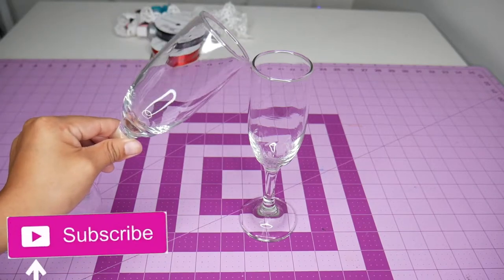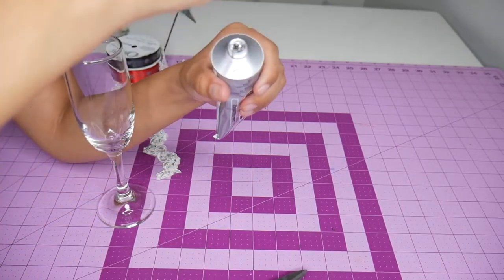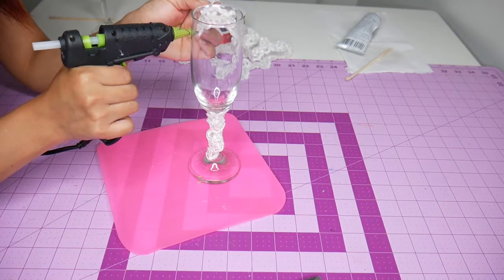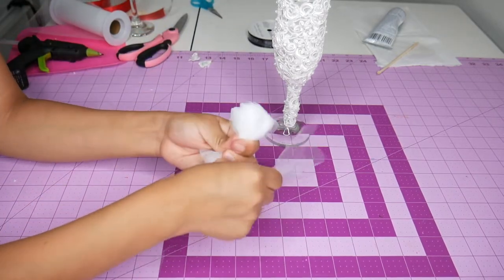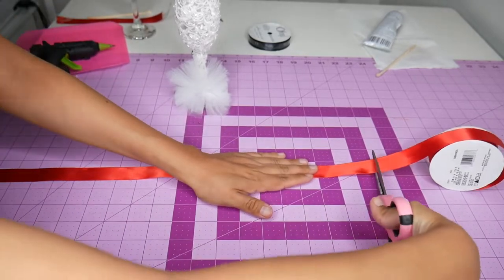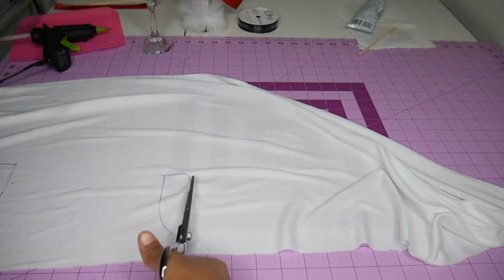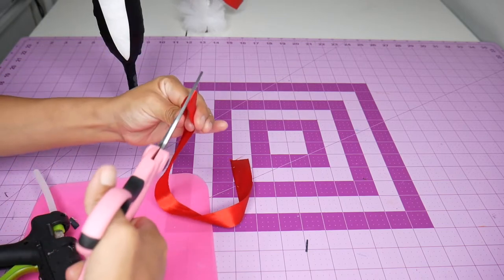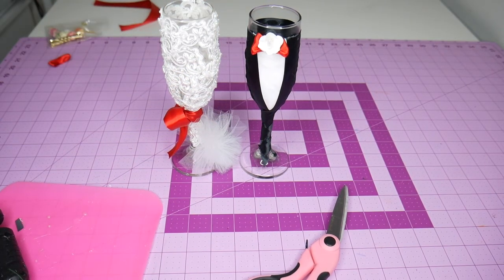DIY Champagne Flutes| Groom & Bride Toasting Flutes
Hi Everyone!
It's been a while since I've posted a video. For my little comeback I decided to do this fun & easy tutorial. I hope you enjoy it and if you ever want to do something similar you can use this as guidance.

THANK YOU. BE WELL. -MA